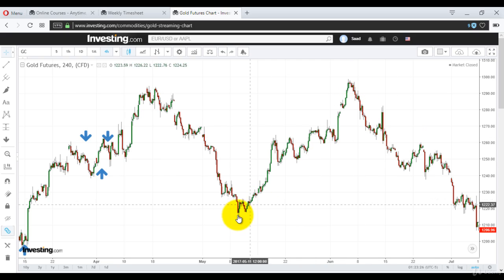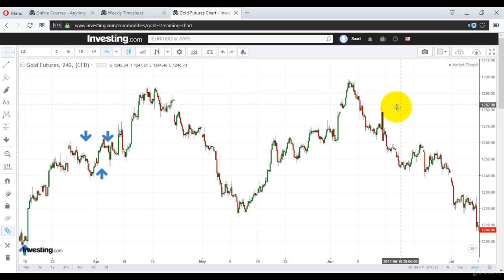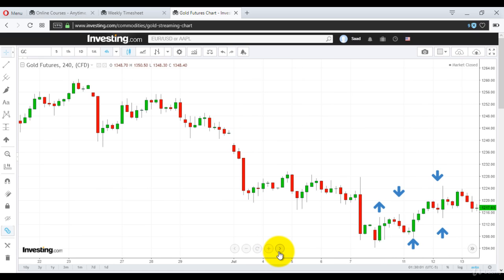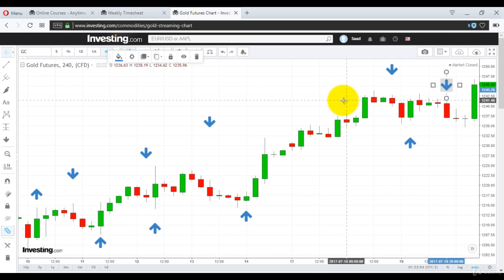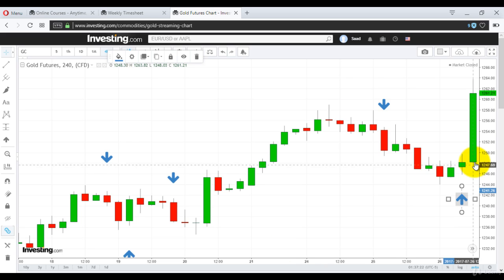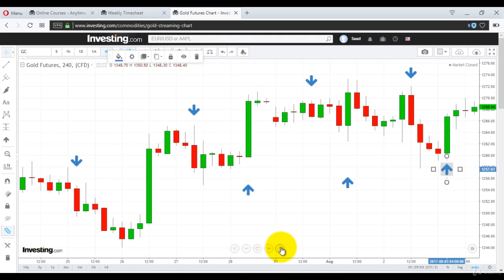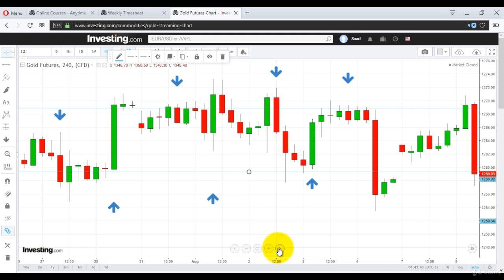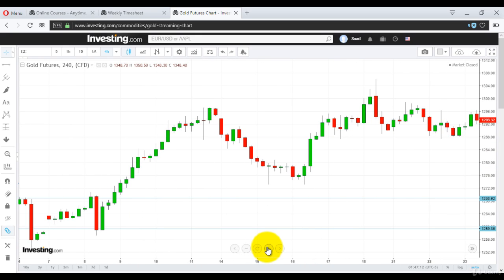Gold Futures Short Term Candlestick Trading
The patterns are available for a variety of time frames for both long and short term investing. Gain a trading edge with the auto pattern recognition feature and gain ...